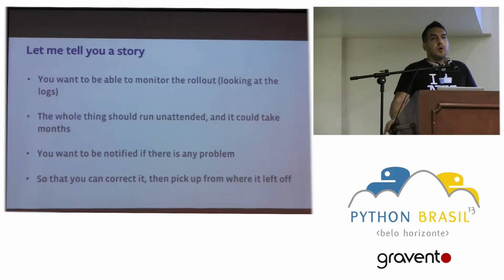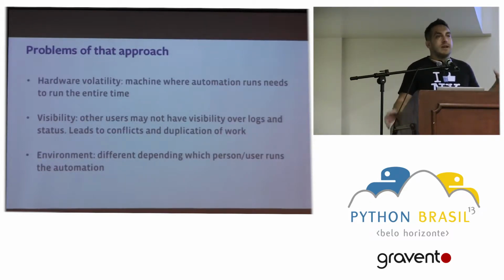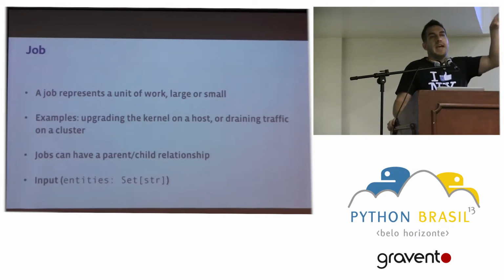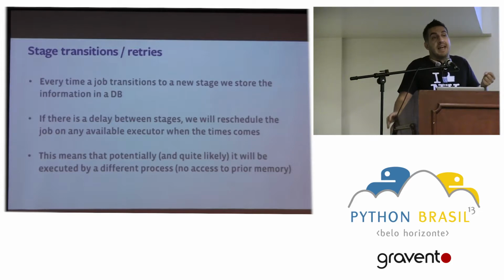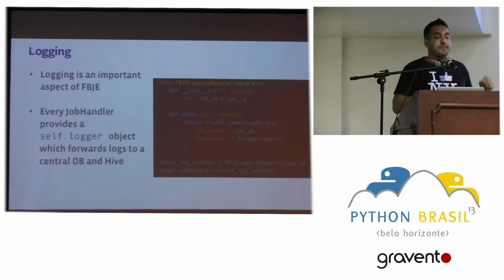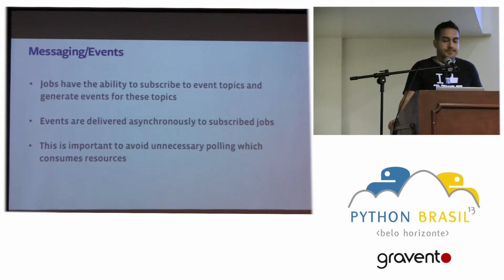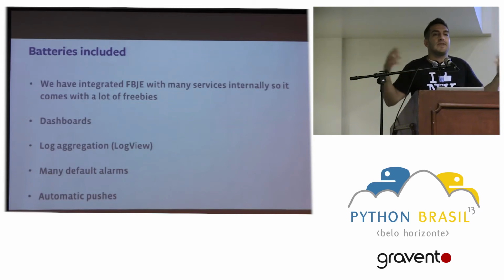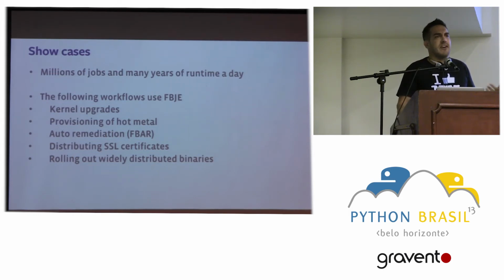Facebook Job Engine (FBJE): a framework for developing scalable workflows in Python - Navid Sheikhol